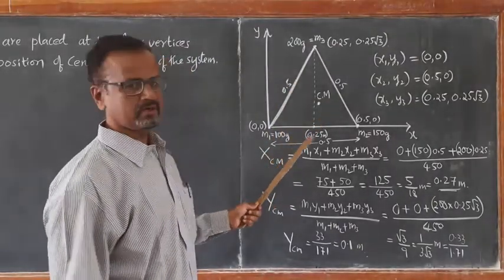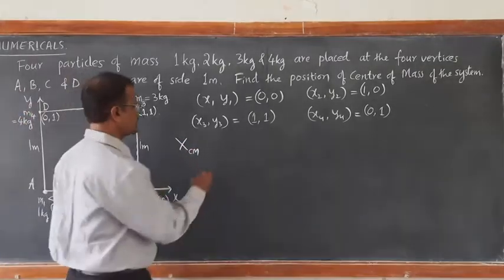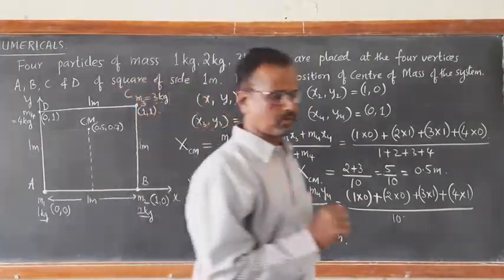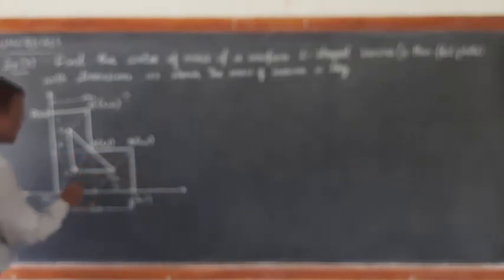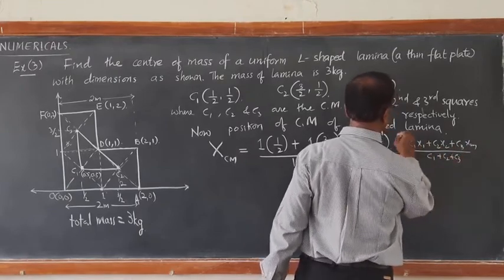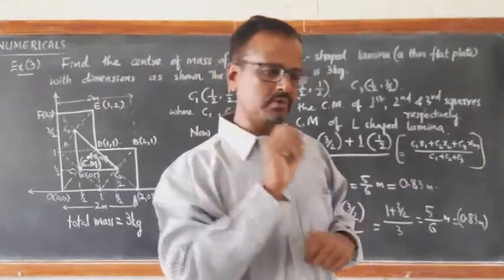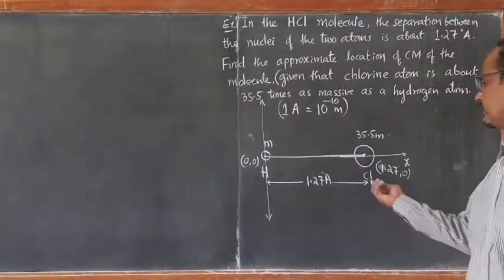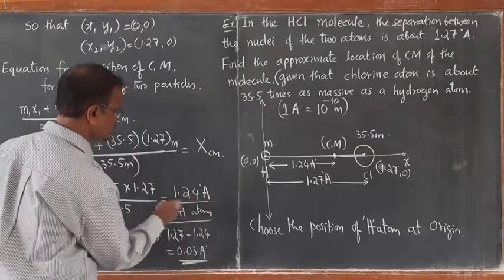XI PHY MMK 10 SEPT 2020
NUMERICALS ON CENTRE OF MASS